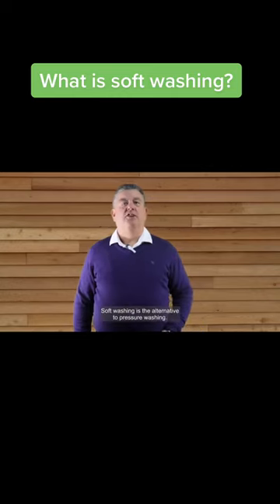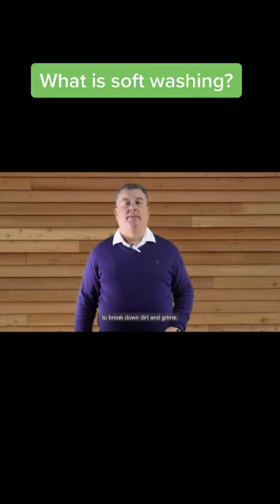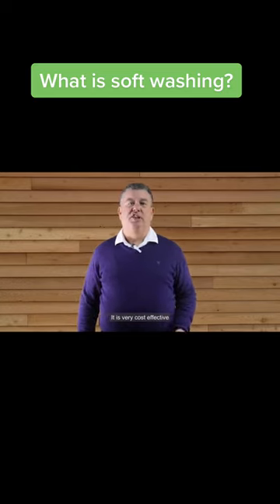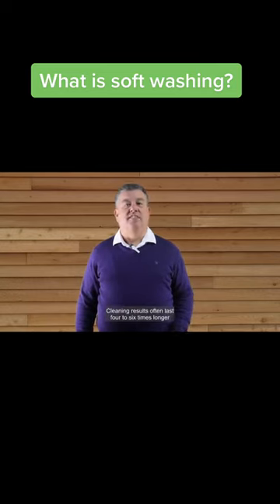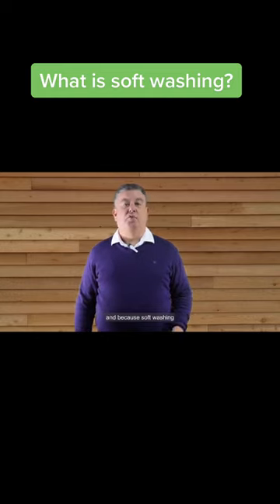Softwashing House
Argyle Mowing and Lawn Care
Lawn Tree Fence Concrete